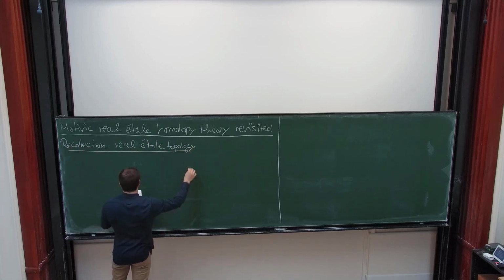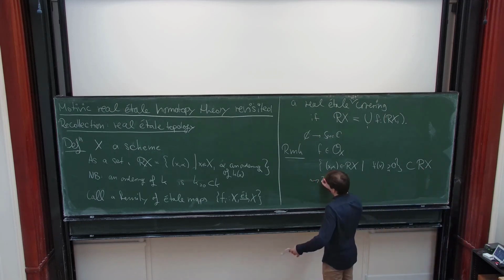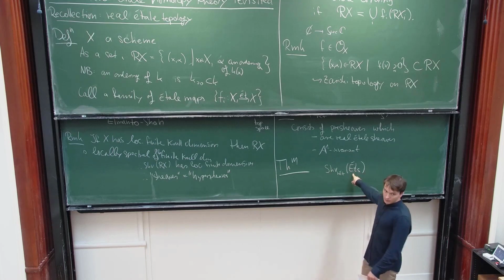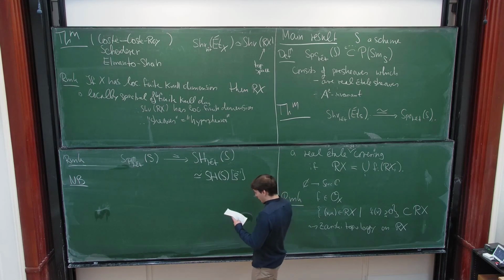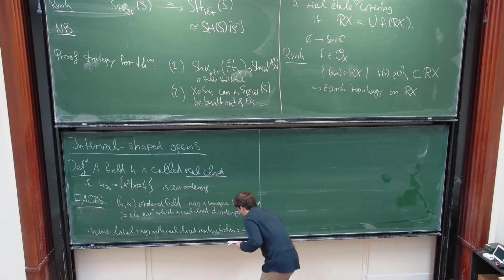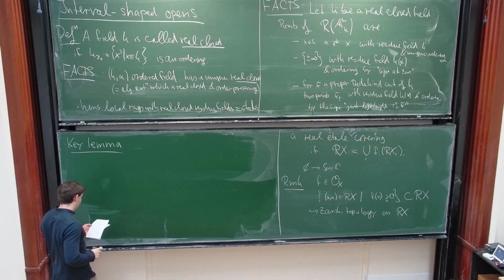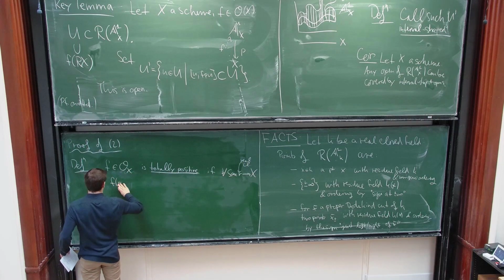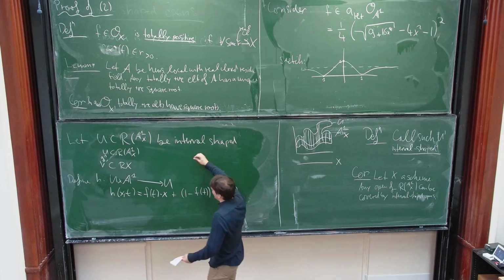Tom Bachmann: Motivic real étale homotopy theory revisited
An étale morphism X-Y of schemes is called a real étale covering if it induces a surjection on k-valued points, for real closed fields k. Following Coste, Roy, Knebusch, Scheiderer and many others, this defines a topology on schemes closely related to semialgebraic geometry. I will explain what happens when this topology is combined with A1-invariance. Specifically, I will explain why for any scheme S, the localization of P (SmS ) at A^1 equivalences and real étale equivalences is just the small real étale ∞-topos of S.